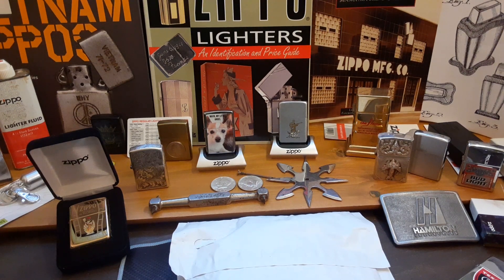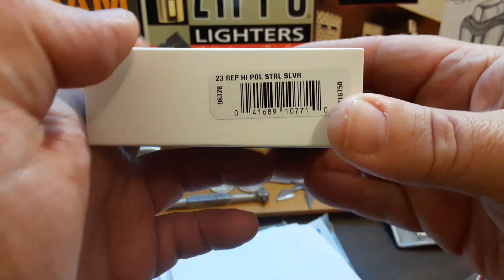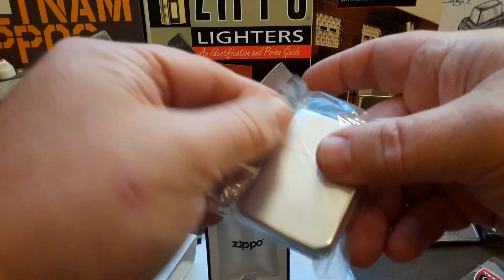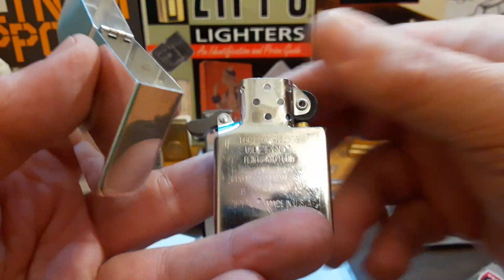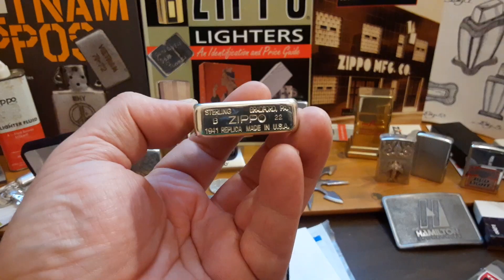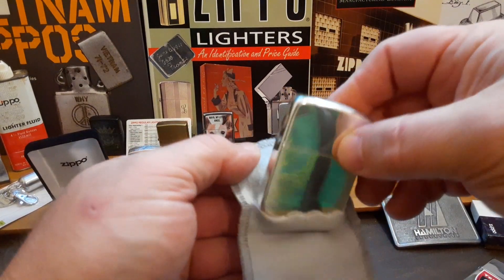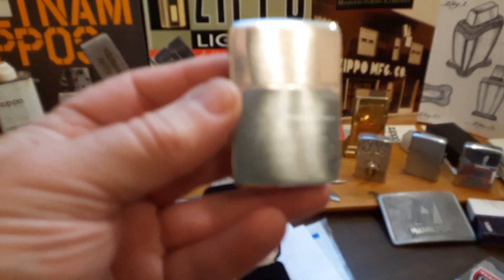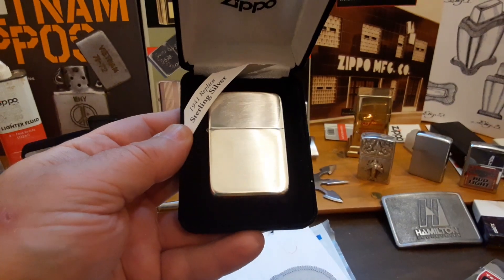Sterling Silver 1941 Replica Zippo 96328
This is my 2022 Christmas present to myself. A Sterling Silver hi polish 1941 replica Zippo. Was saving up for a WWII Black Crackle and couldn't find one within my price range, so I picked up this silver one for only $153 off Ebay compared to almost $300 from Zippo themselves...